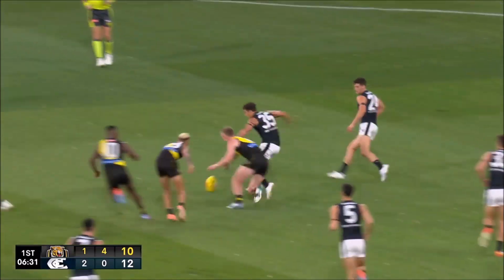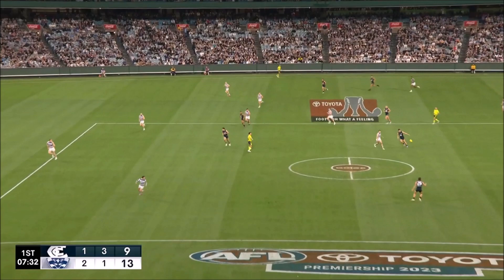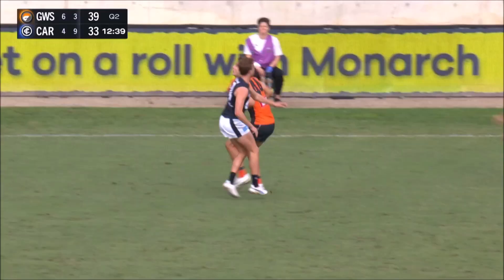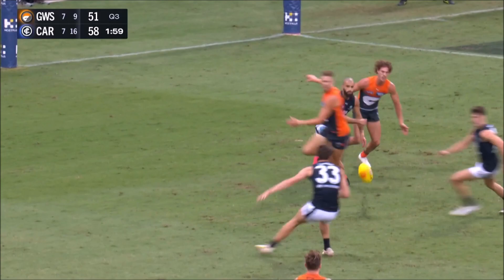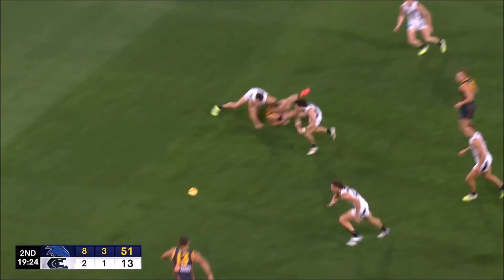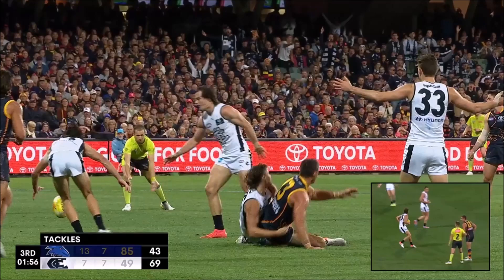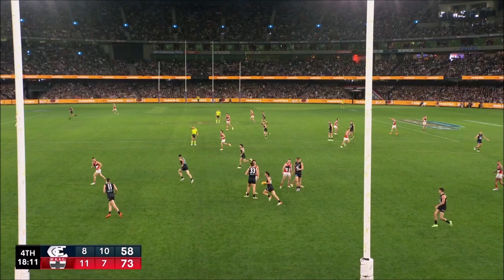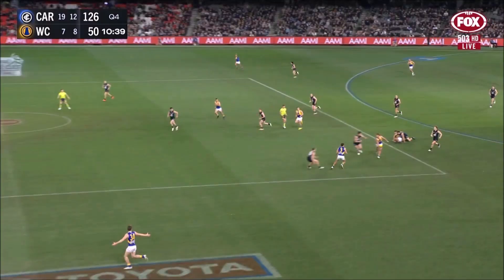Lachie Cowan - 2023 AFL Home & Away Season Highlights - Carlton Football Club